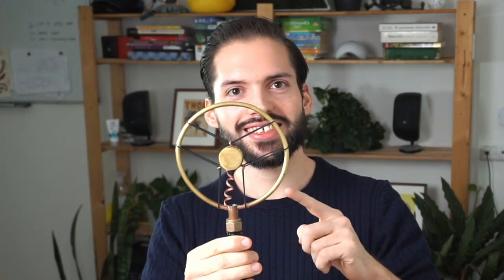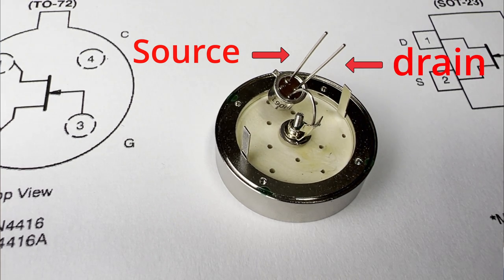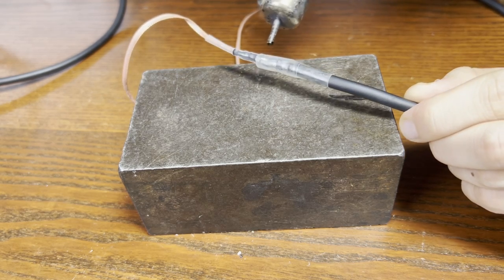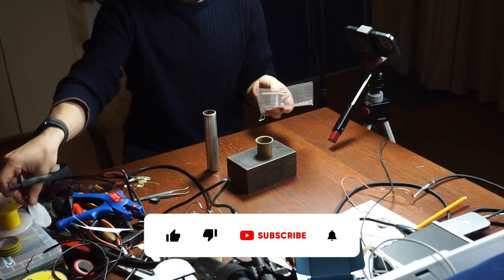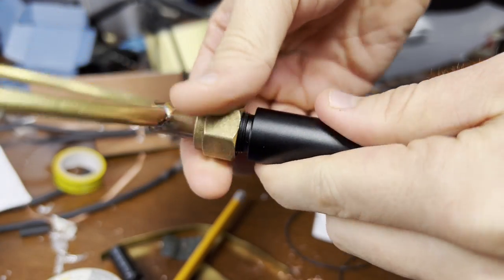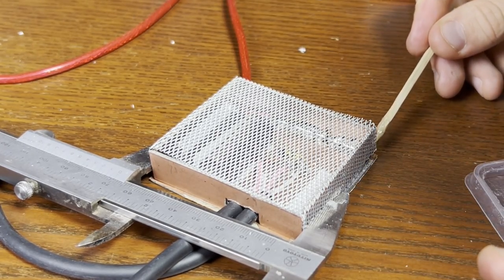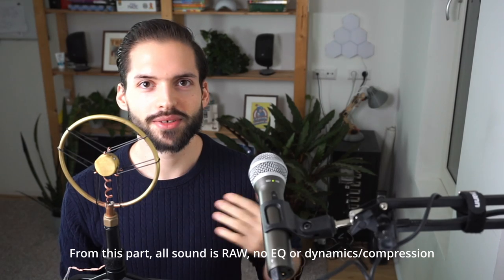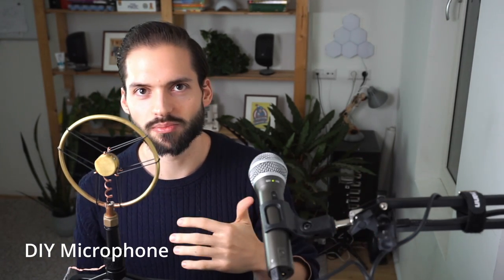Building a High Quality DIY Microphone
The DIY microphone is inspired by a video from DIY Perks. He gives a detailed explanation on how to build this microphone in this video

Part list
   - Microphone
- 2N4416A Transistor
- Brass mesh
- Brass Metal Thin Sheet
- 1.5 x 75mm 1.5mm NBR O-ring seal Black nitrile rubber
- 12 mm copper tube
- 12 mm coupler (only used the nut)
- 5mm width 500mm length (mine was 440mm)
- Microphone stand
- 22uF non-polar electrolytic capacitor
- 2200uf 16v capacitor
    - if you go with 220V (also works with 110v)
- Power cable
- 2x HLK-PM12 AC-DC 220V to 12V
- If you go with 5V: NMA0515SC (I broke this one)
    - The following require some expert soldering skills (you could use conventional resistors/capacitors. See schematics for values)
- Resistor kit
- Capacitor kit

For more information you can also check out the part list from DIY perks.

Timestamps:
00:00 - Intro
00:25 - JLI2555
00:50 - Microphone module
02:27 - Amplifier
03:36 - Building the case
05:48 - The result
06:08 - Some improvements
07:10 - Quality comparison
09:08 - Outro